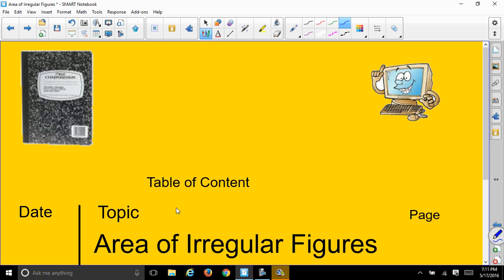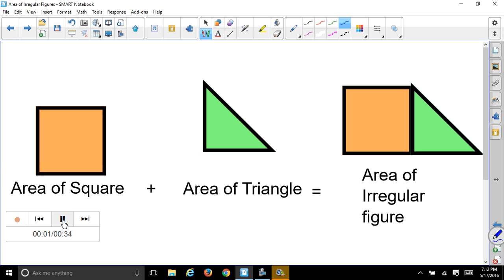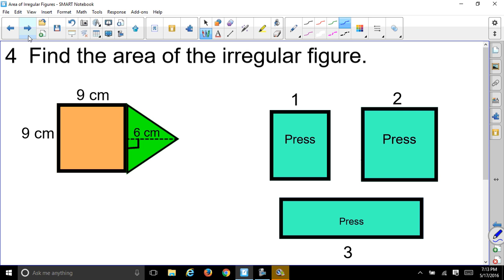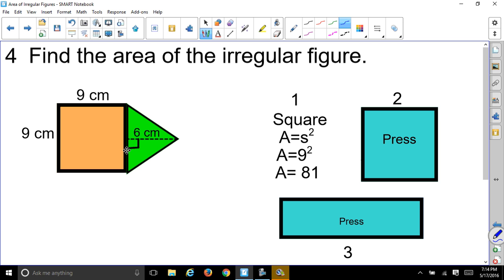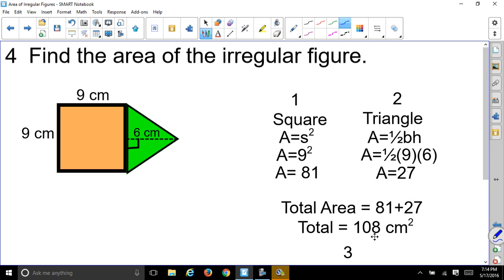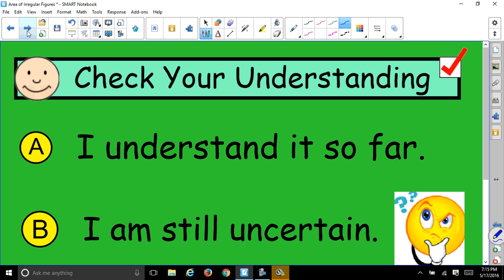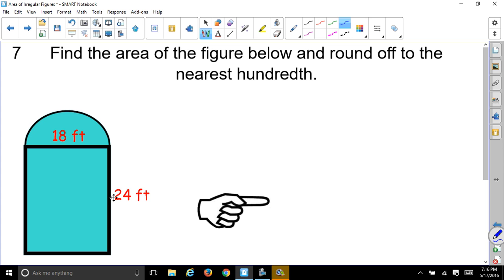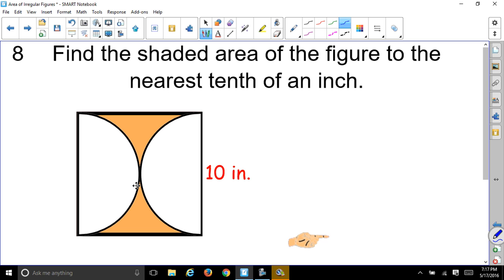Area of Irregular Figures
Students will find the area of irregular shapes.